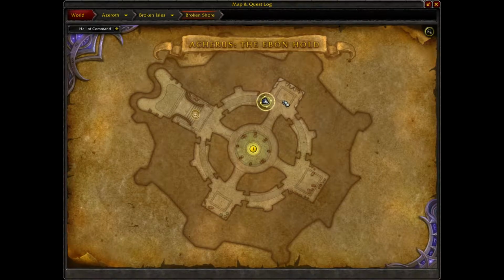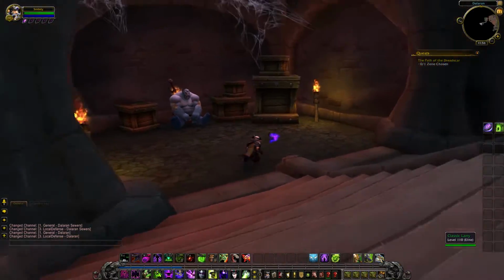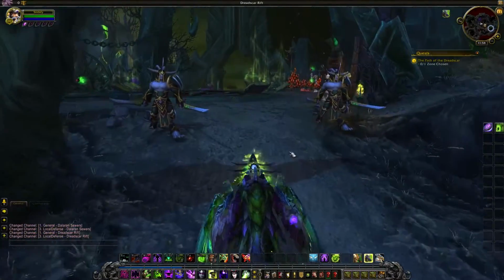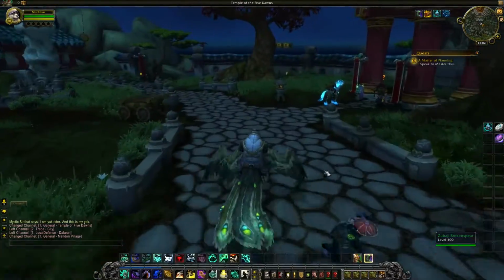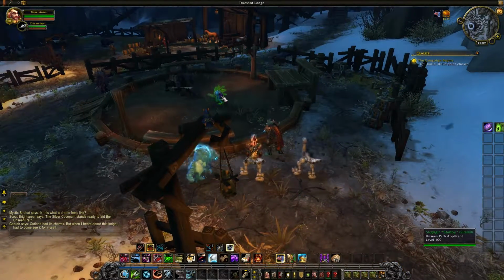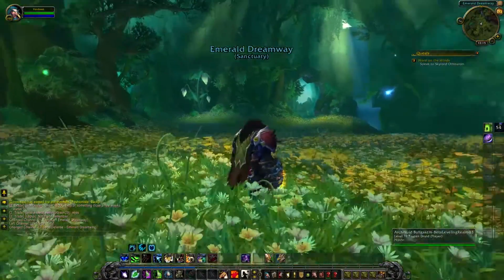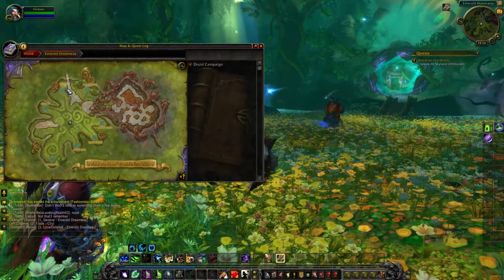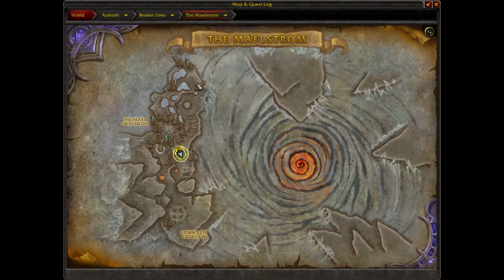World of Warcraft Legion Beta | TOP 12 CLASS ORDER HALLS | Part 1 | 12 - 7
Here we are in part 1 of my top 12 Class Order Halls from the upcoming Legion Expansion to World of Warcraft. Using objective criteria, I will preview and rate them. What spot did your favorite class hall come in? Do you disagree with my order? Tomorrow will be part 2!

Game: World of Warcraft: Legion
Property: Blizzard Entertainment